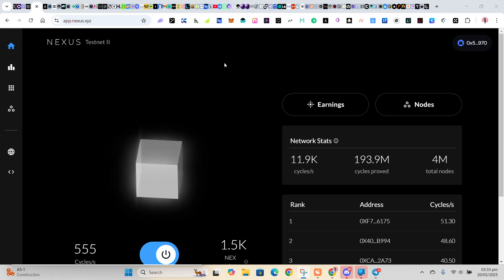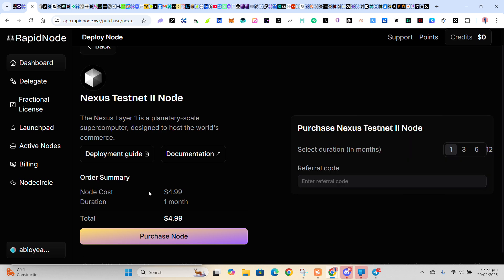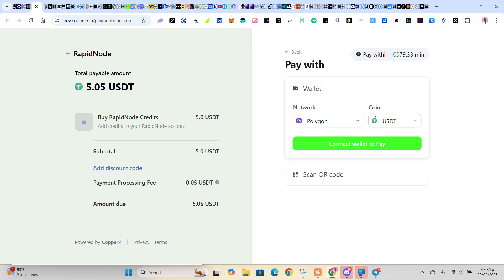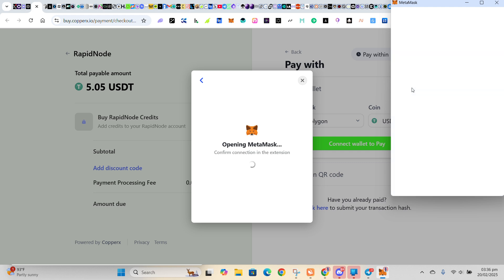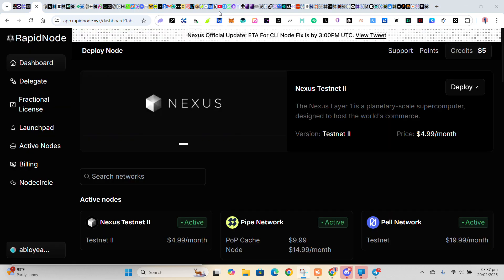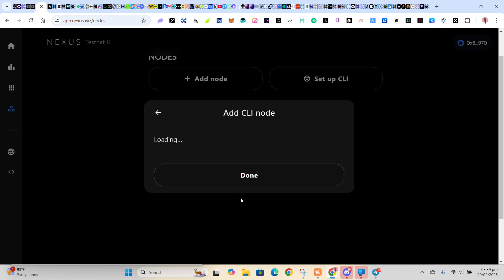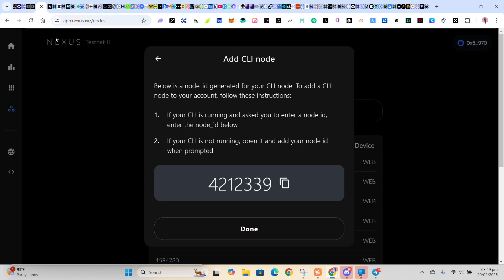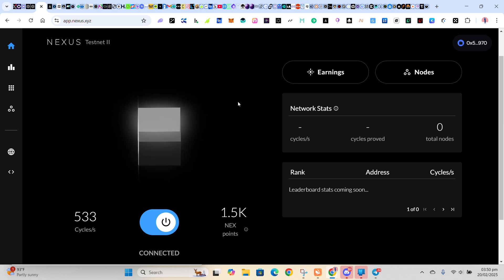HOW TO DEPLOY NEXUS TESTNET II NODE ON RAPIDNODE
Just deployed my NEXUS Testnet II NODE on Rapidnode. Go secure ur spot now, Visit 👇

app.rapidnode.xyz/active-nodes

Use the refer code for discount: AF7ZA3

Here is the link to ur NEXUS ID 👇

app.nexus.xyz

Good luck 🤝